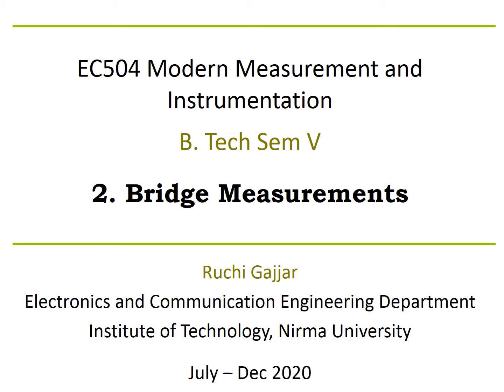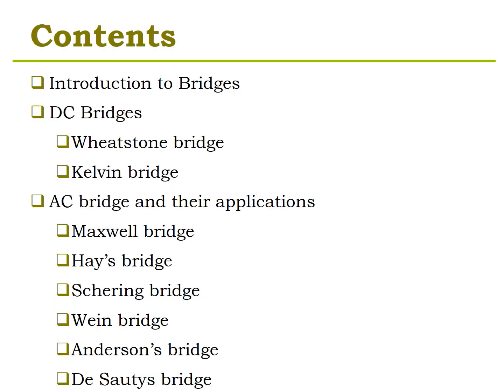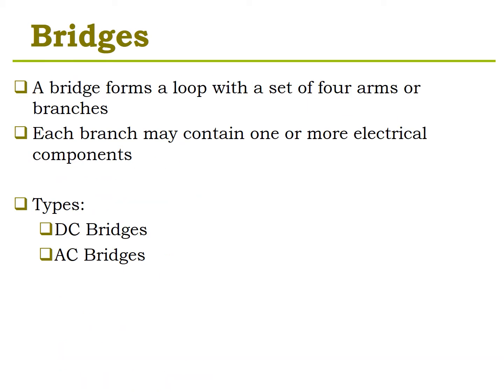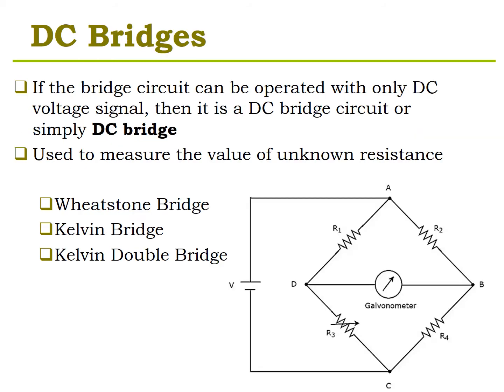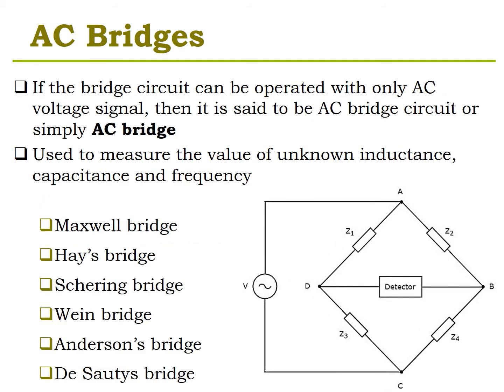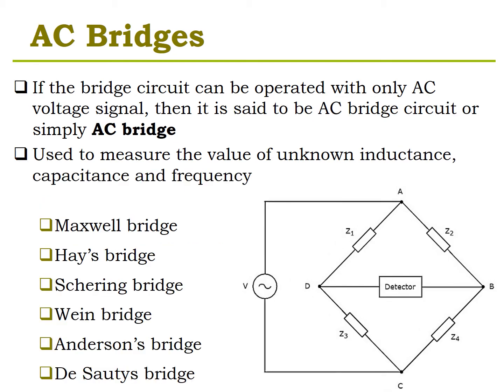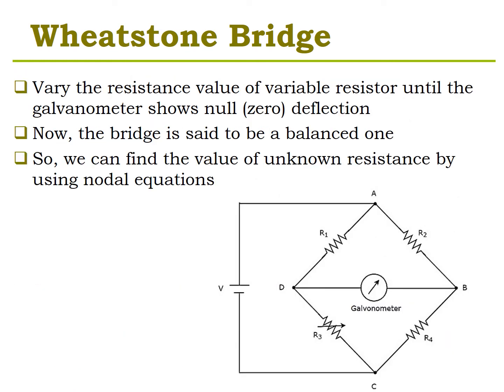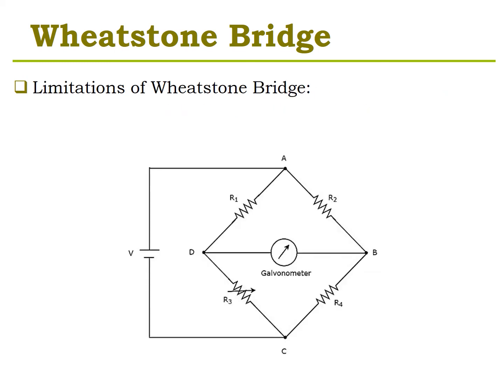BTech V Old MMI L3